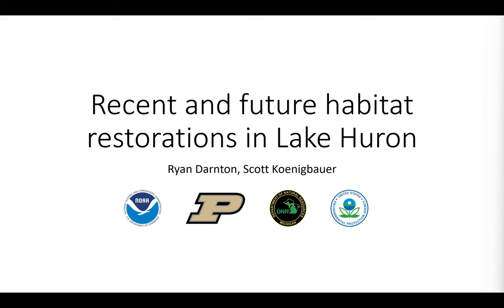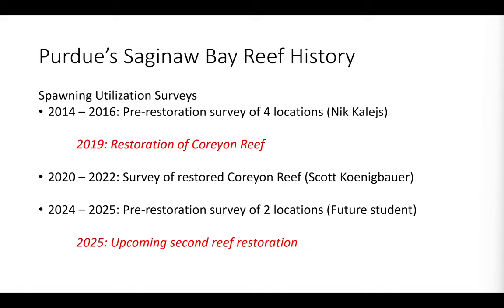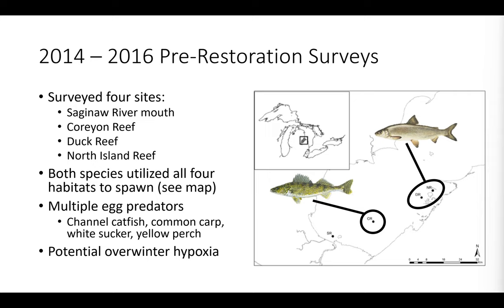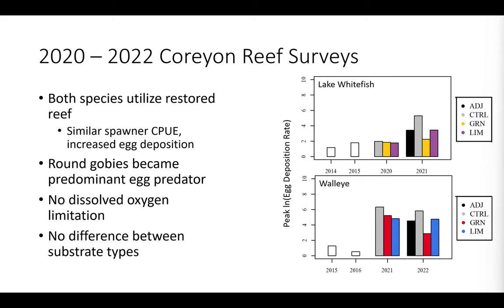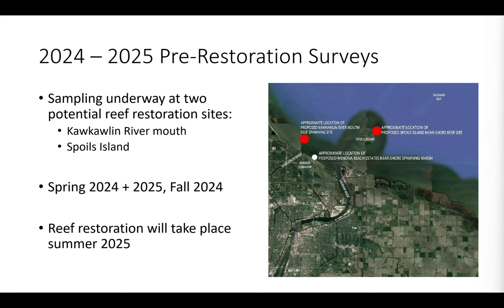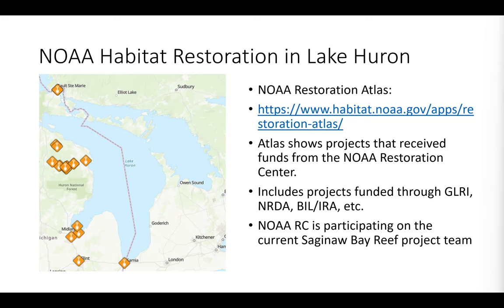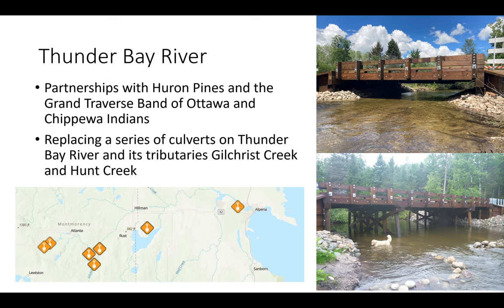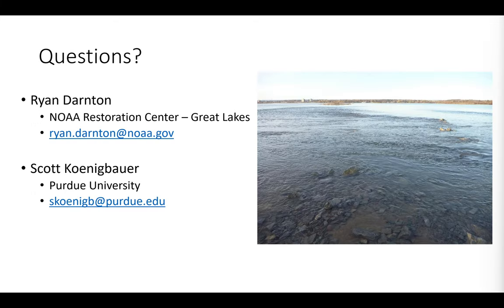LHC 12 Recent and future habitat restoration in Lake Huron